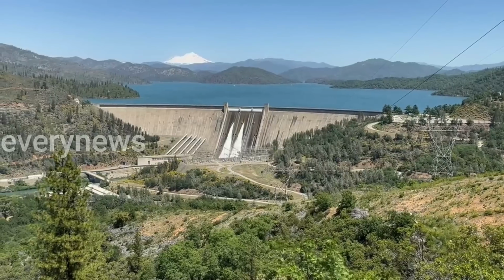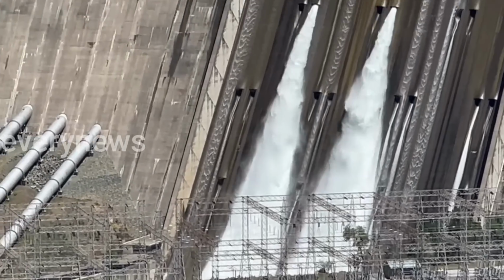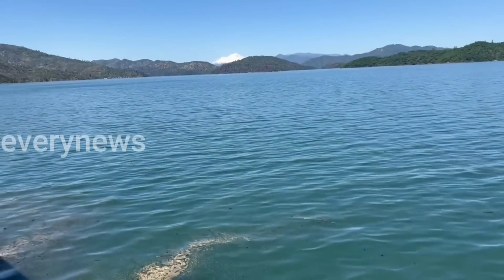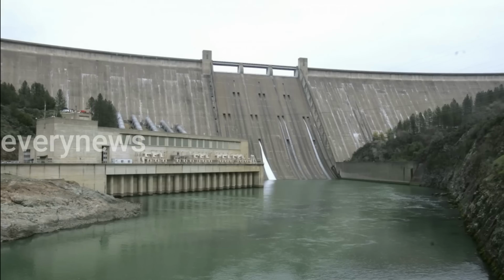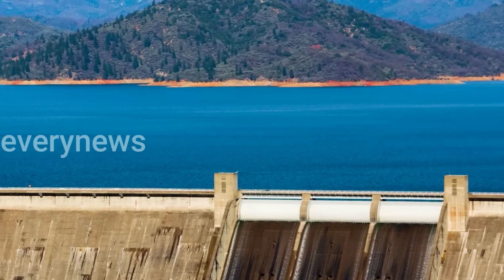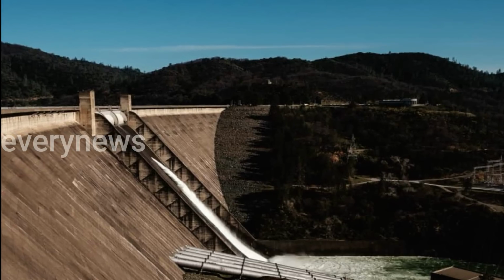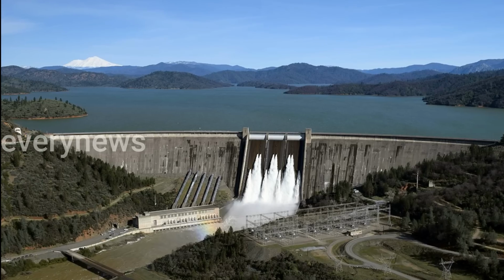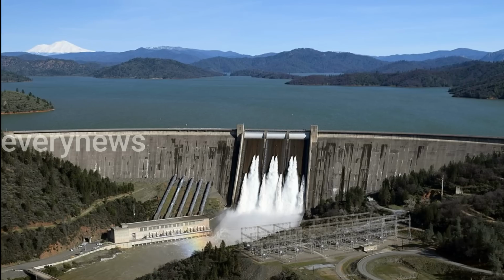Shasta Dam Is Starting To Leak Water As The Lake Reach Full Capacity